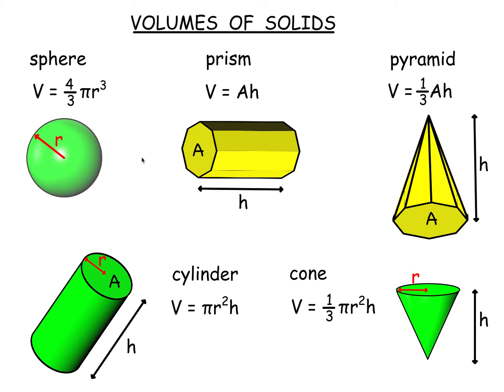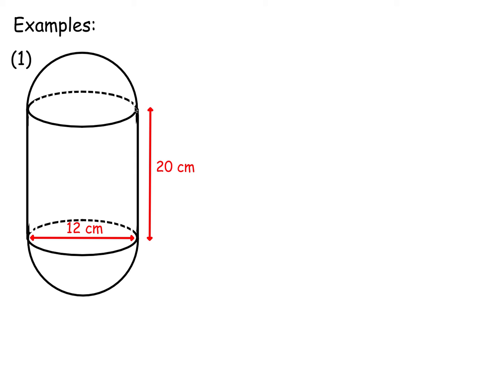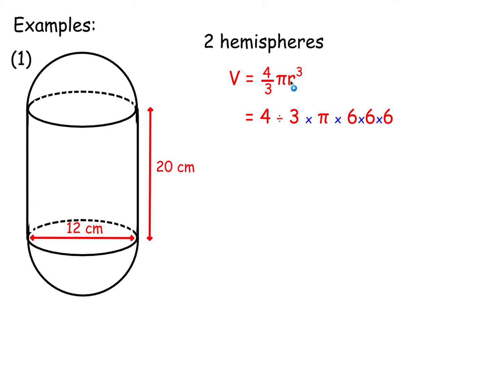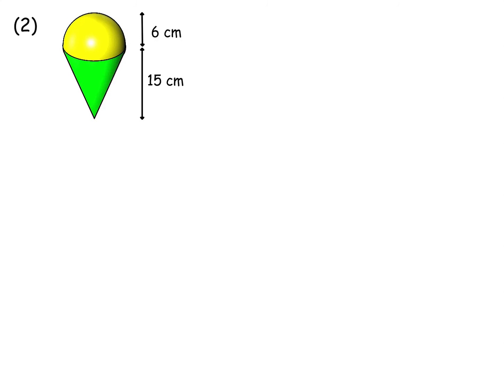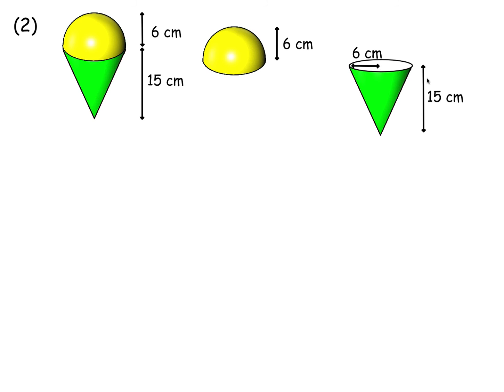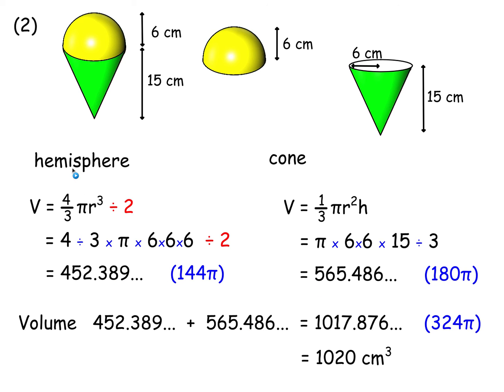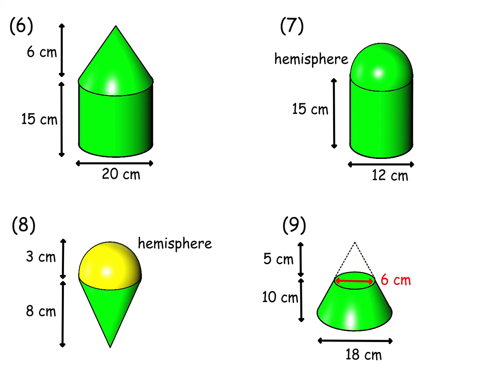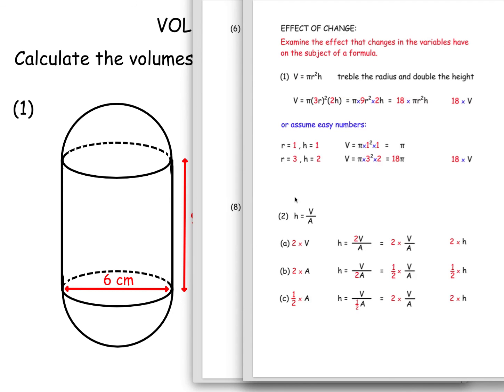Volume 3of4 composites